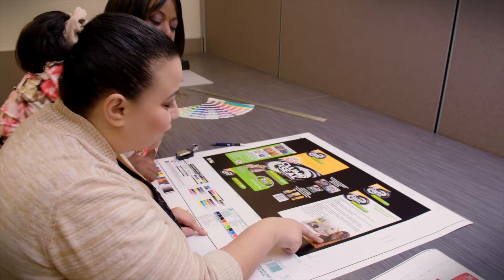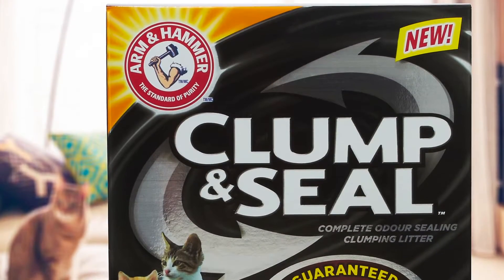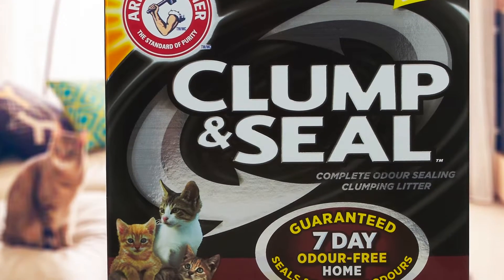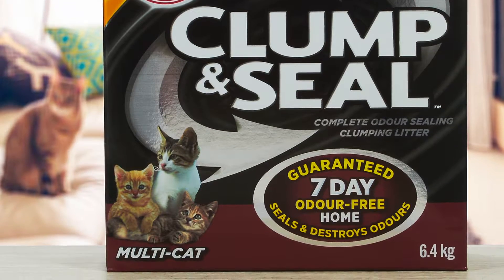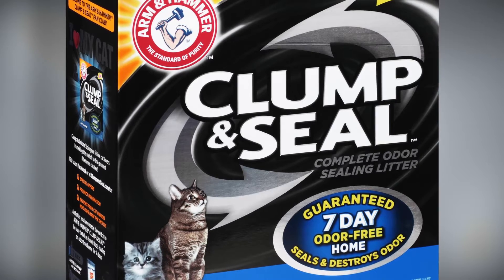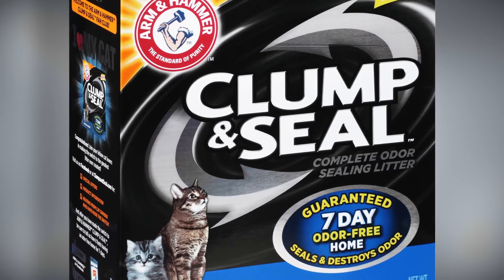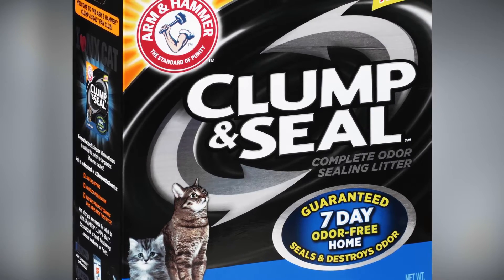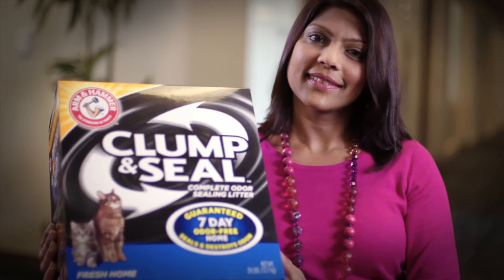A Trusted Partnership